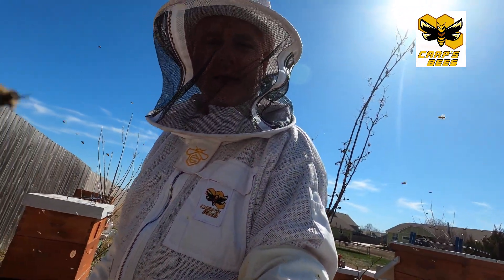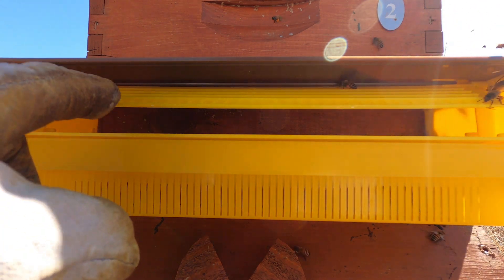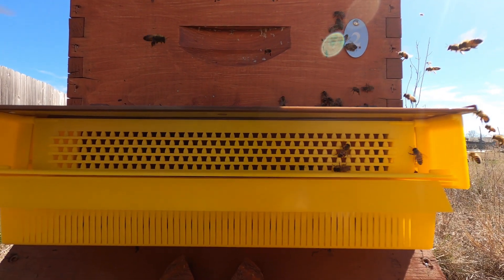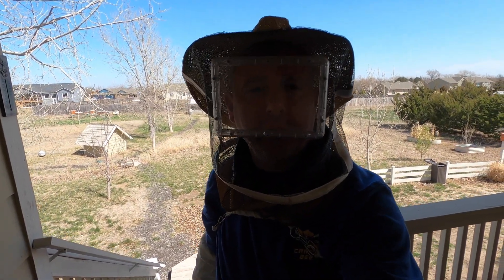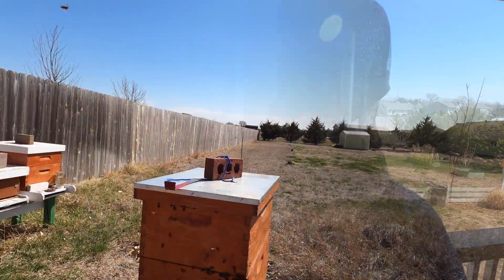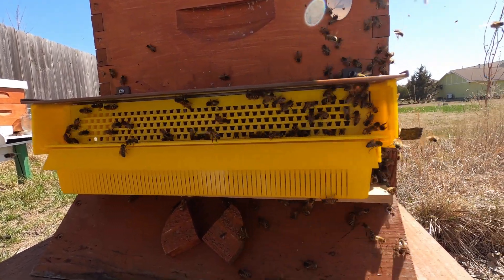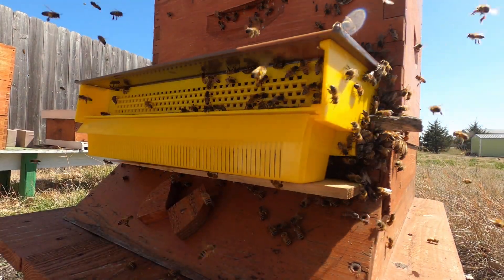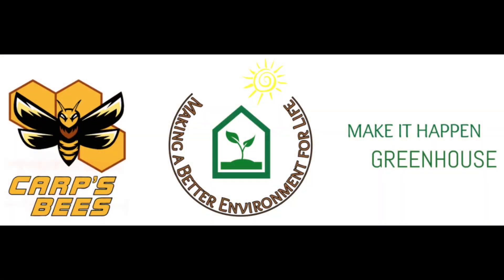Pollen Collection Using a Pollen Trap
This is our 1st year collecting pollen using a pollen trap.